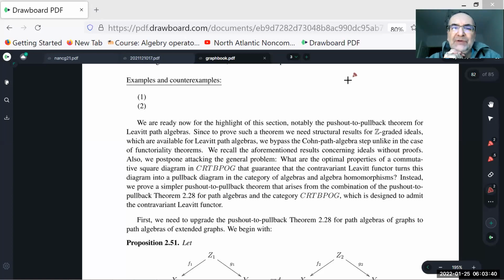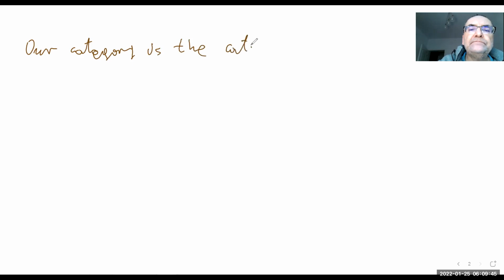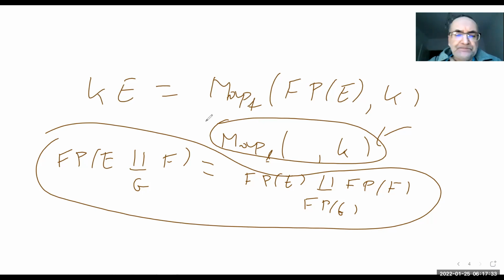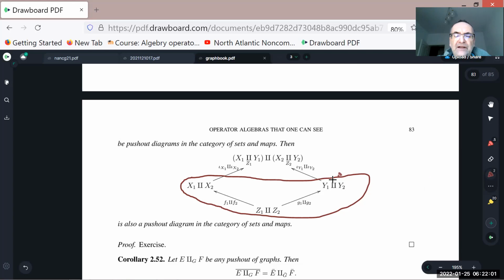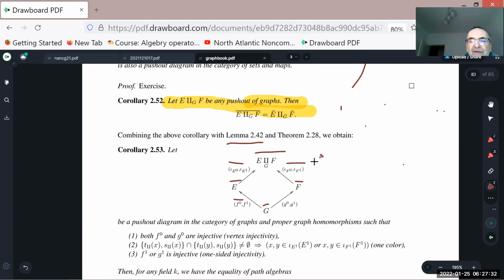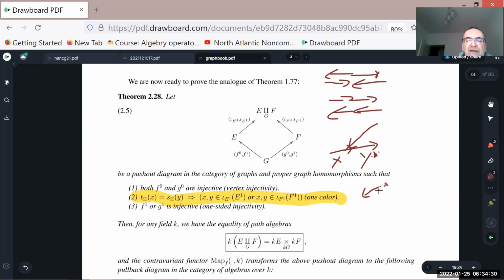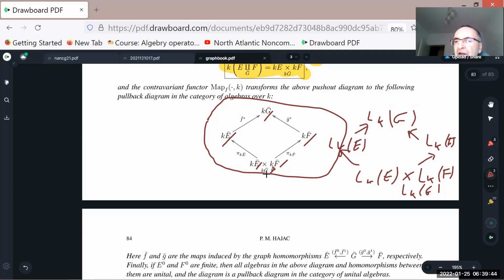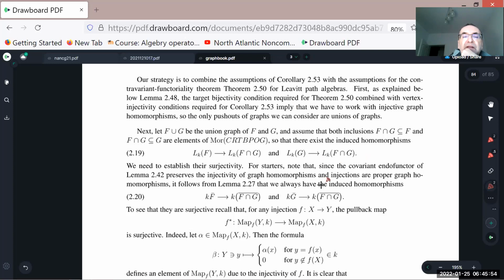25 January 2022 (Part 1)